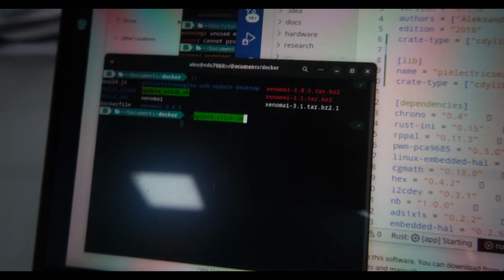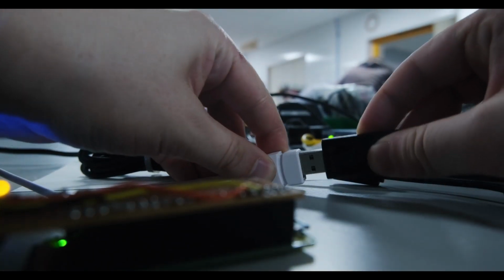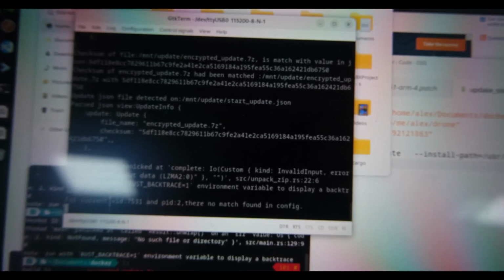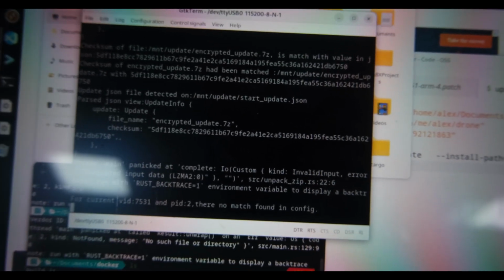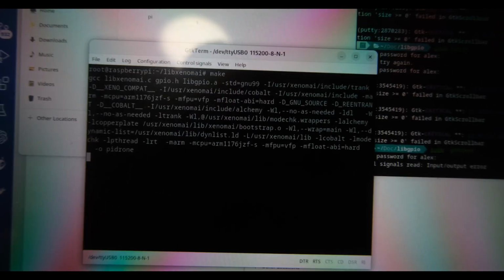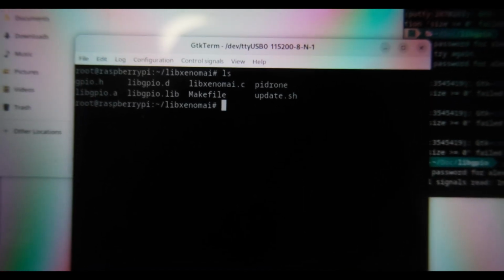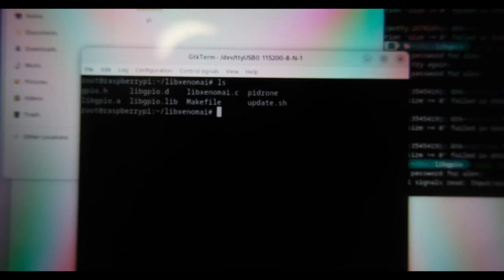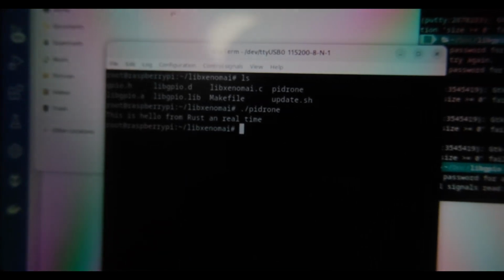Electrics Eagles Updates #2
This is video describing what was been done with  Electrics Eagles project since Jan. of 2023
What is Electrics Eagles:
In 2019, the idea to build a drone for various tasks arose, and after a year, a prototype was created using an Arduino. However, due to its limitations, the team decided to switch to a more powerful controller, the Raspberry Pi Zero, and modified the hardware accordingly. The software was written in Rust, and they created their own Linux variant using buildroot.

Inst: @electricseagles2020